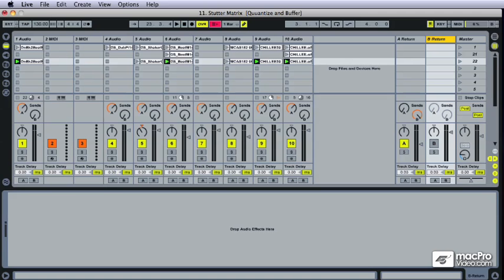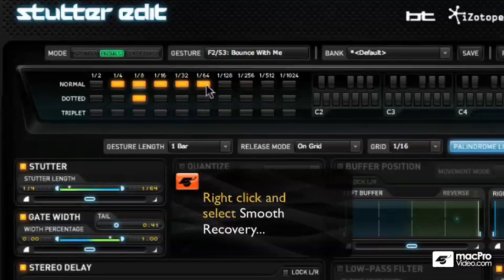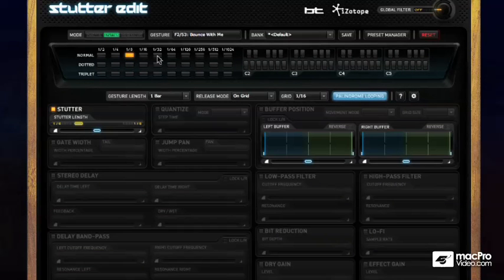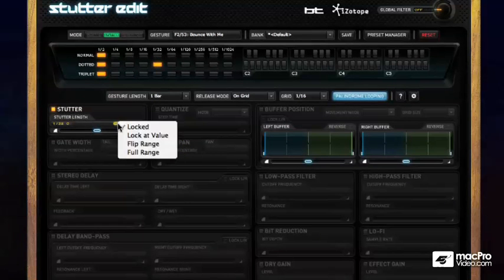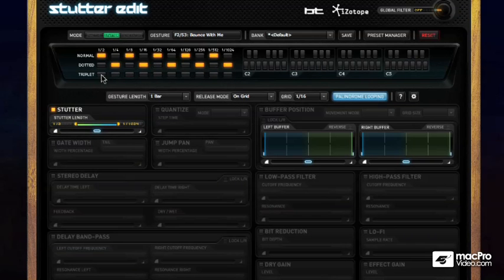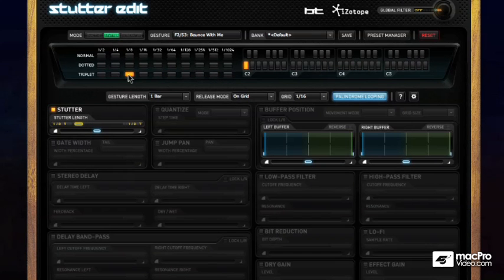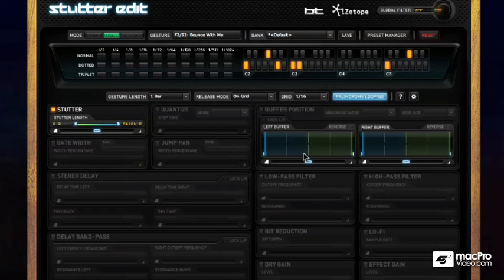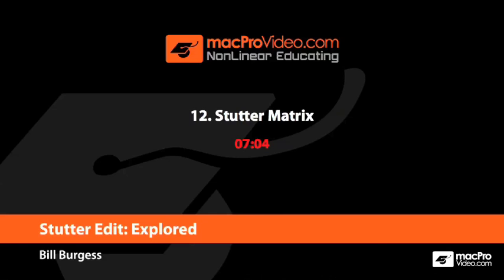iZotope: Stutter Edit: Explored - 12 Stutter Matrix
iZotope: Stutter Edit: Explored by Bill Burgess
Video 12 of 35 for iZotope: Stutter Edit: Explored

Slicing and dicing audio into microscopic fragments and then processing and filtering the slices in real time is what Stutter Edit is all about. This bad-boy plugin by iZotope and BT (who, btw, invented and popularized the stutter edit technique) is like having a MIDI controlled blender to completely chop and reassemble your audio in real time.

Stutter Edit is deep and powerful. Thats why we chose one of our deepest and most powerful trainers, Bill Burgess, to lead you through the many detailed functions of this audio/MIDI mind bender.Bill starts out withthe intricacies of how to incorporate Stutter Edit into several different DAWs including Logic, Protools and Live.From there he continues with a detailed overview of Stutter Edits GUI and functionality.Next is a highly disciplined examination ofeach and every module and how it contributes to the three dimensional whole.

But that's just the beginning.Here's the down low: Bill has known BT since 2006, and his reputation for discovering - and - teaching the undocumented and less traveled pathways of audio software is well established. So when Bill Burgess is personally interested in a piece of software, AND he comes out of hiding to teach it, we owe it to ourselves to sit back, pay attention and listen up!

So if youwant to get your creative juices flowingin ways that you never thought possible, join Bill Burgess as he takes you on an audio odyssey through the slice and dice world of iZotopes new (cant-live-without-it) plug-in: Stutter Edit.